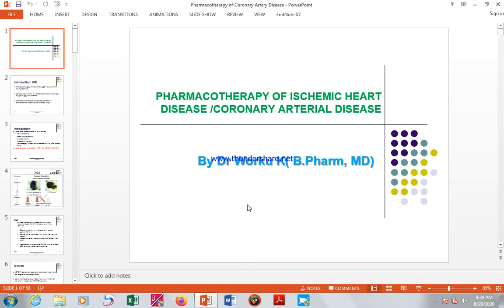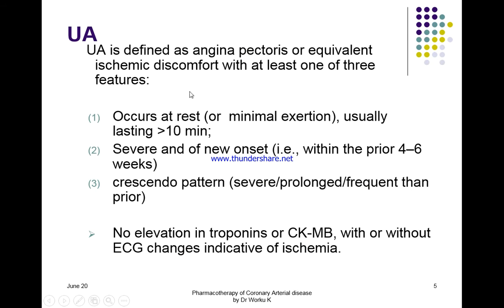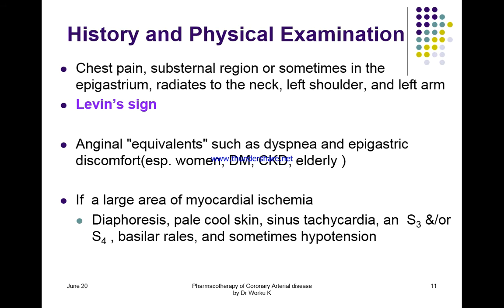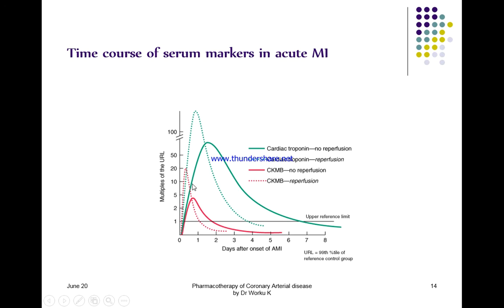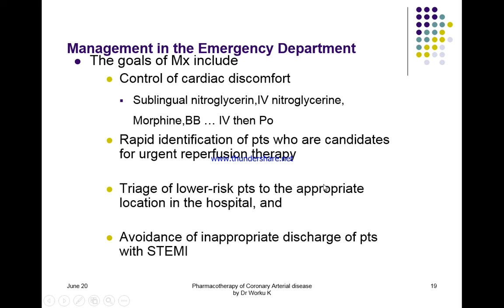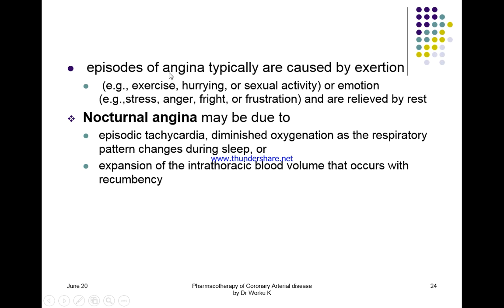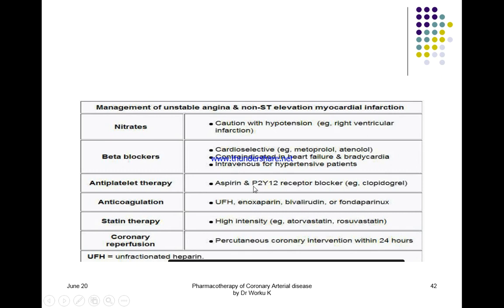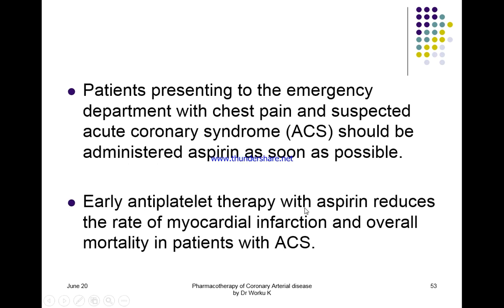For Pharma College 3rd Year Pharmacy Students Integrated Terapy Pharmacotherapy Of IHD or CAD